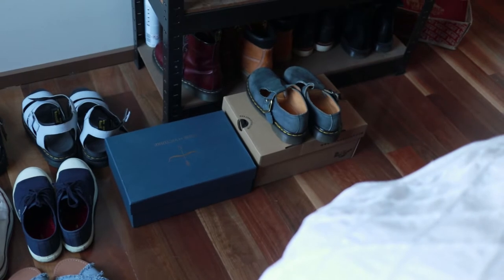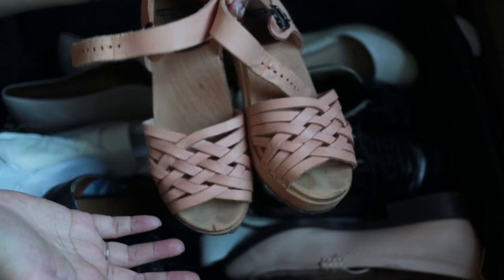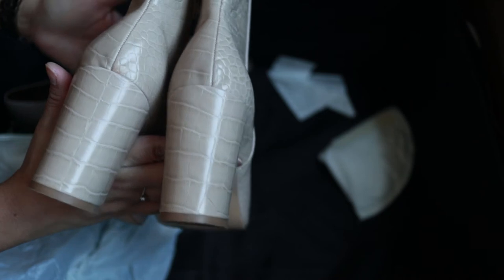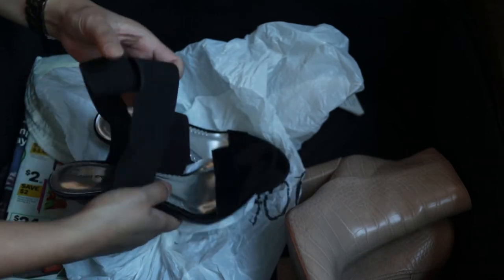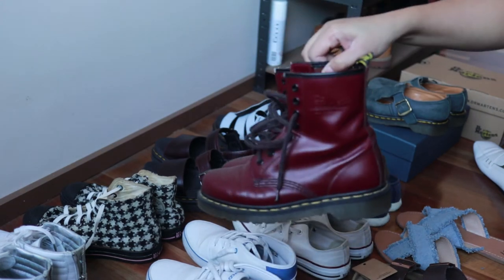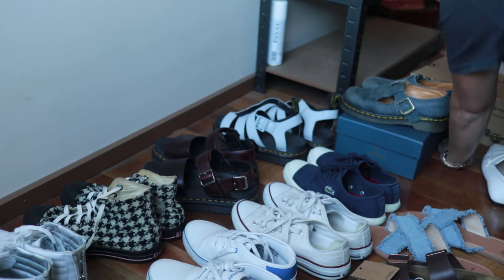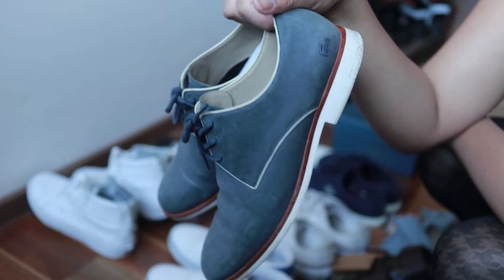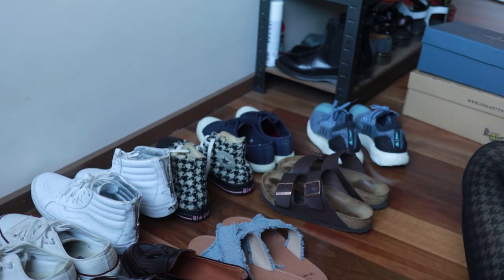Shoe Collection and Switcharoo